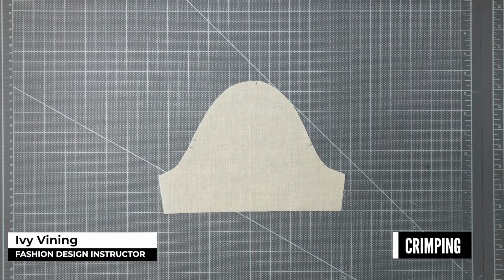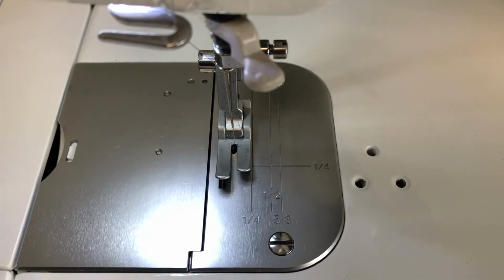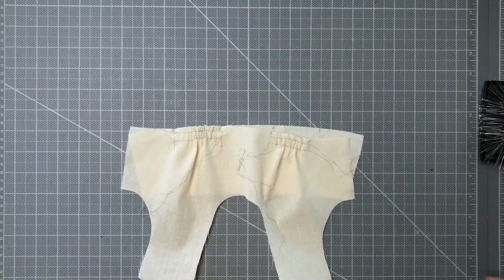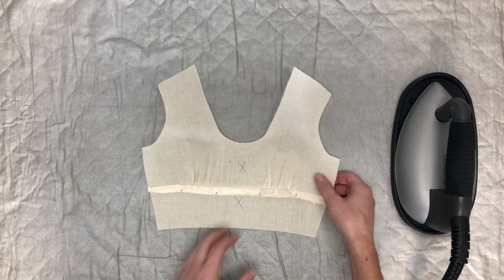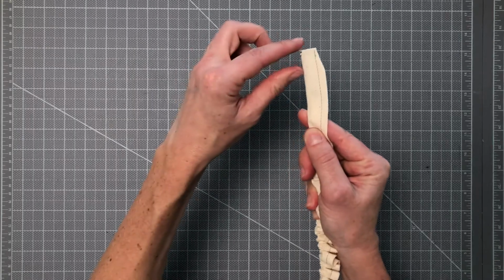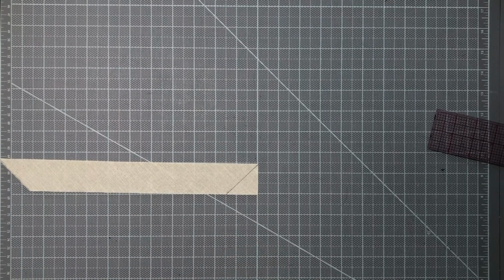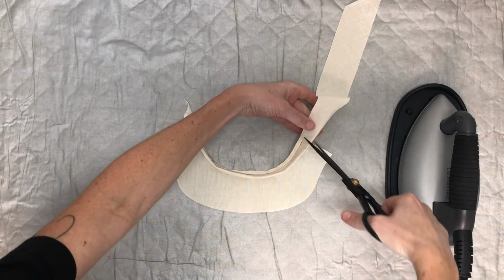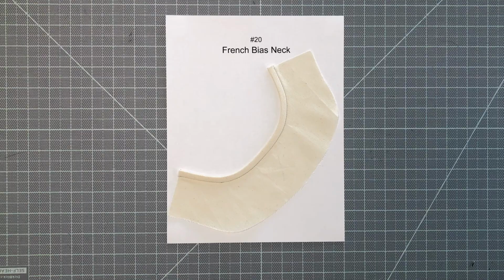Sewing Notebook: #16-20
Crimping
Gathered Bodice
Spaghetti
Bias Joining
French Neck Bias